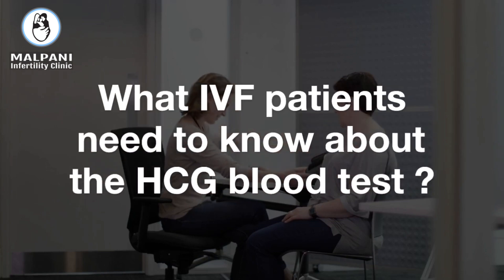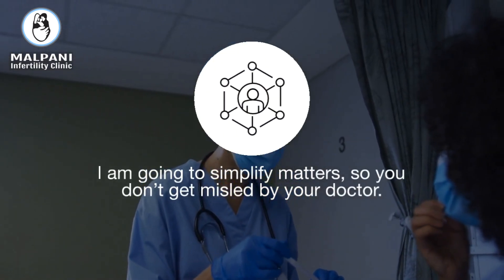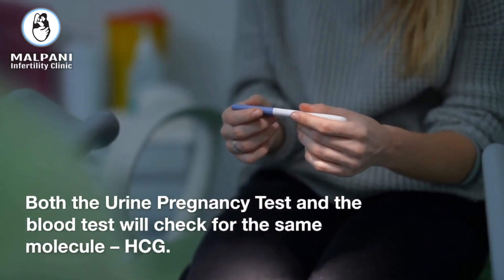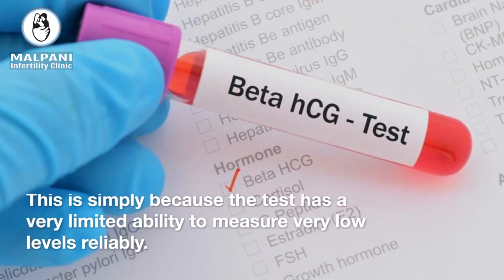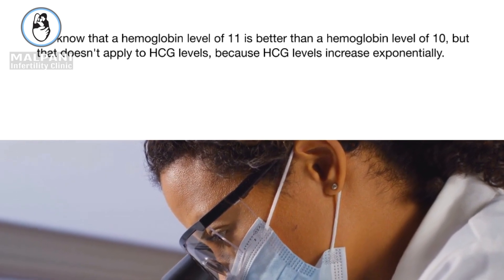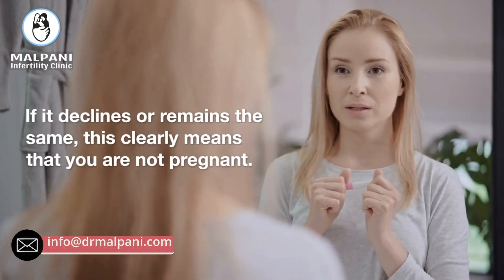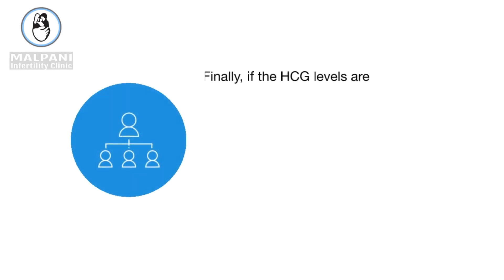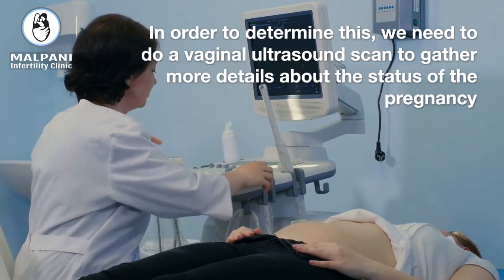The HCG Injection in IVF: What You Need to Know as a Patient! ?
If you're undergoing IVF treatment, you may have heard of HCG injections - but do you know how they can impact your chances of success? In this video, we dive into the role of HCG injections in IVF and what patients need to know. We cover the basics of HCG injections, including when they're administered, how they work, and what to expect during the process. We also explore how HCG injections can improve your chances of conception and what factors can affect their effectiveness. Whether you're new to IVF or have already started the process, this video provides valuable information to help you optimize your treatment and increase your chances of a successful outcome.